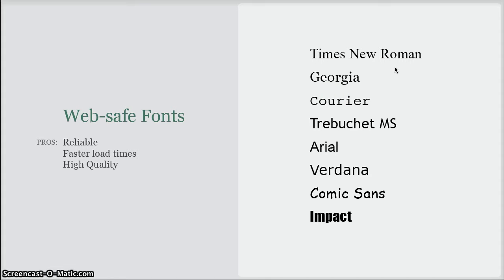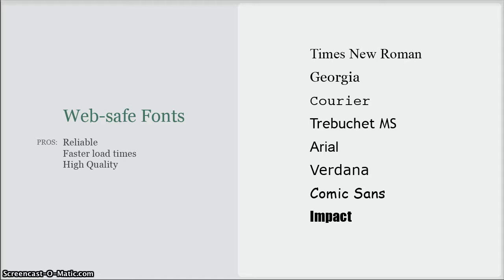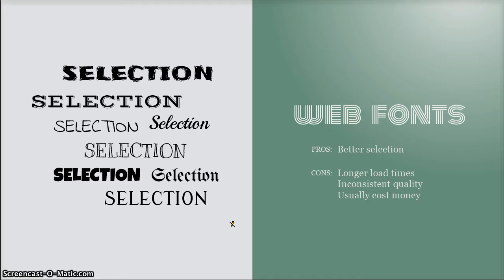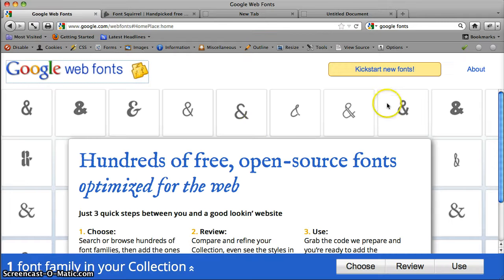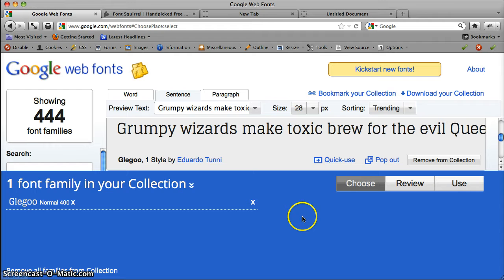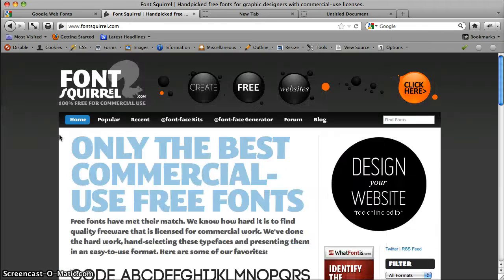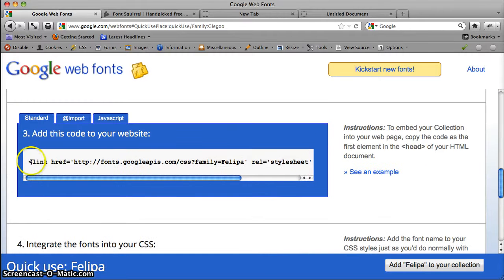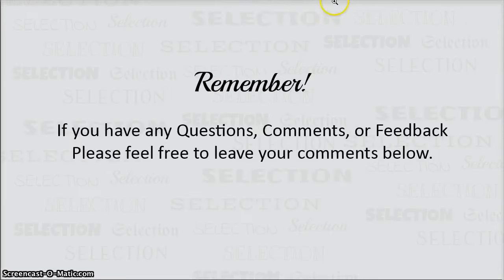IDD 315 - Web(safe) fonts (Kanahele, Rachel)